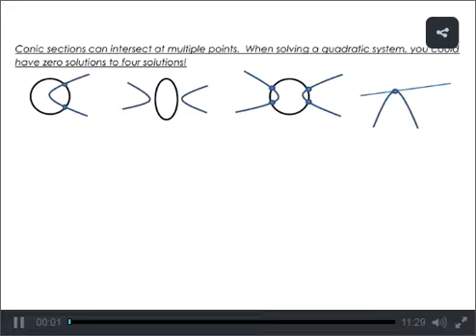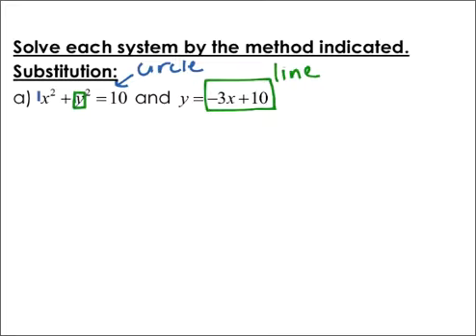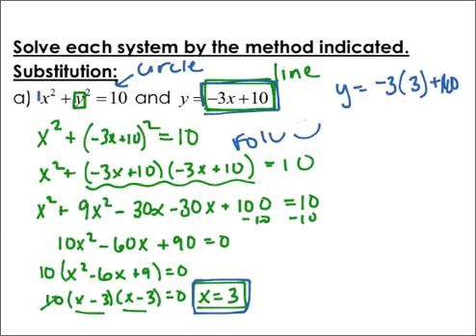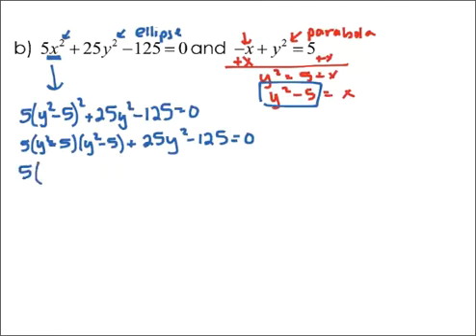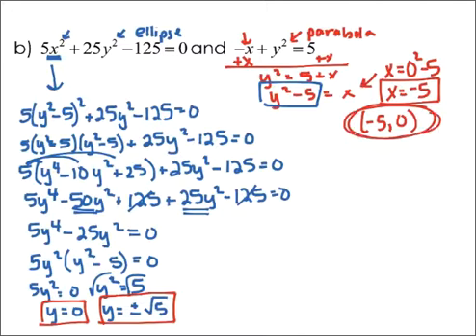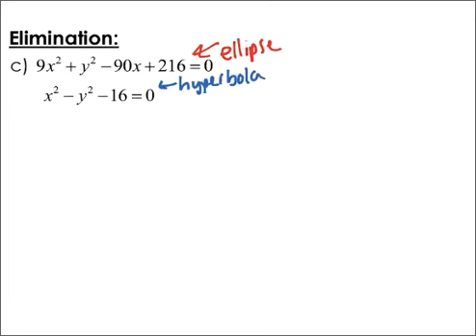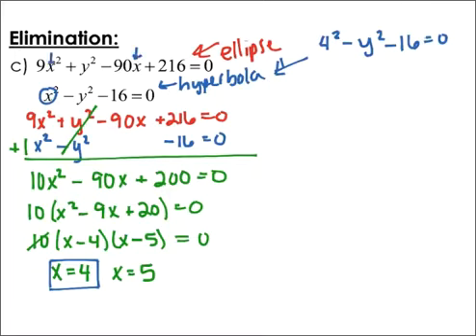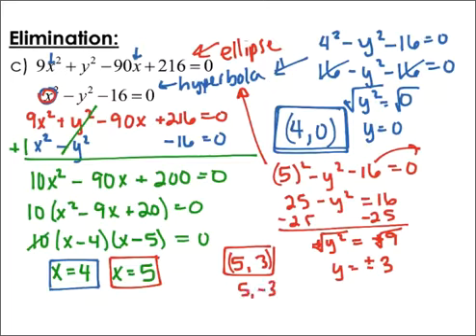8.5 Conic Notes Example 2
Conic Intersections